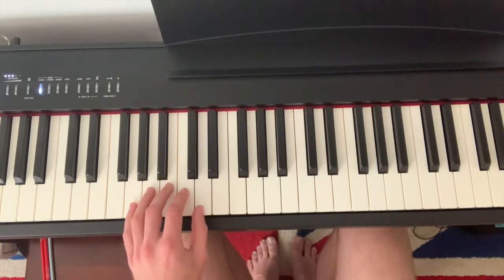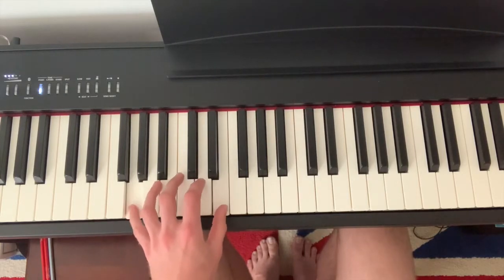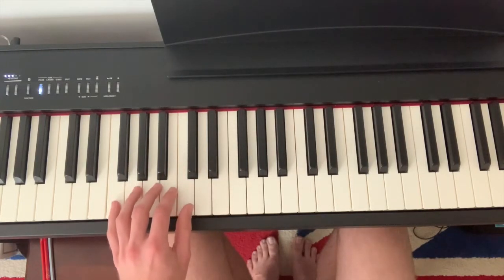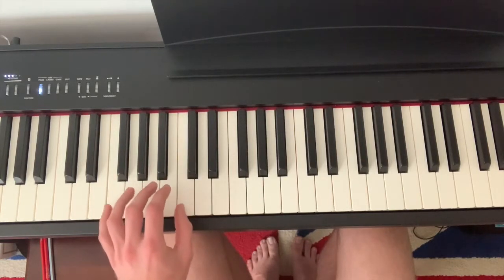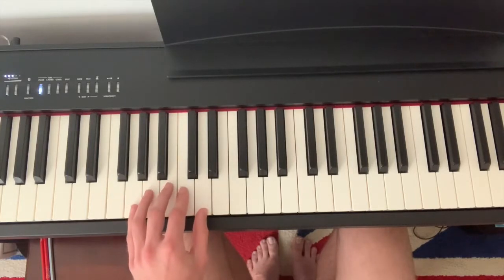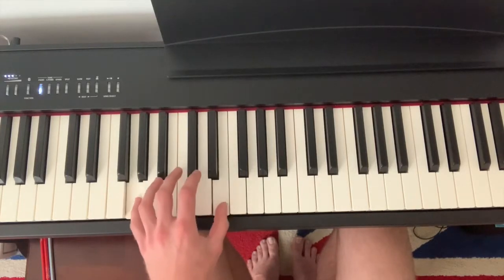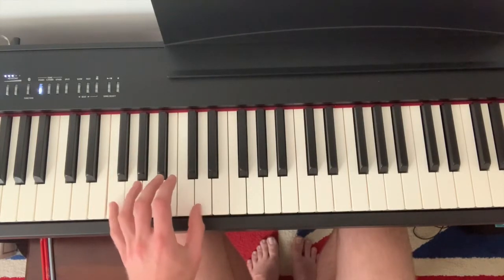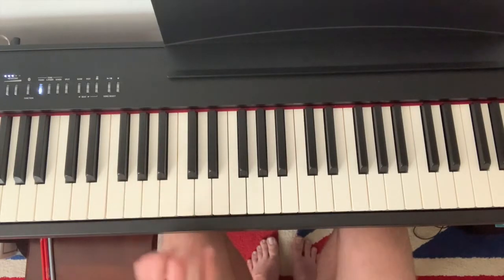12 Bar Blues G:F Part 12 Left Hand